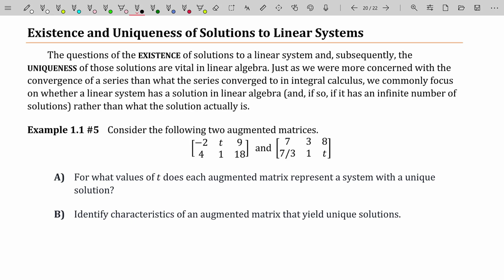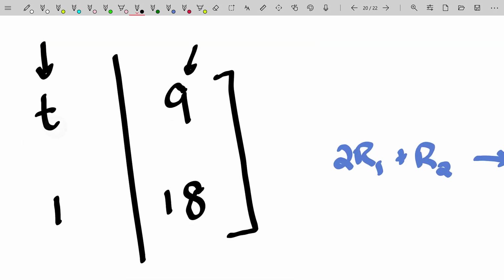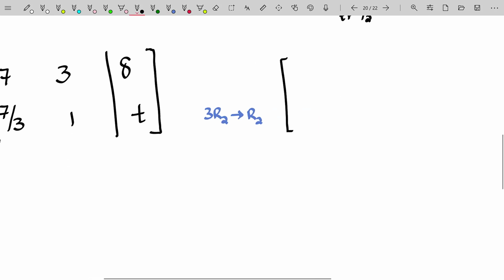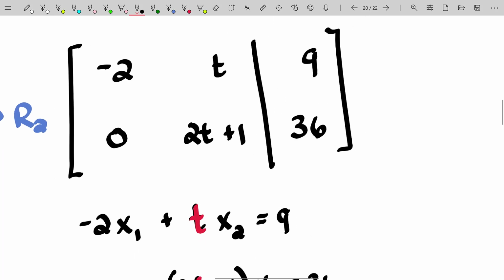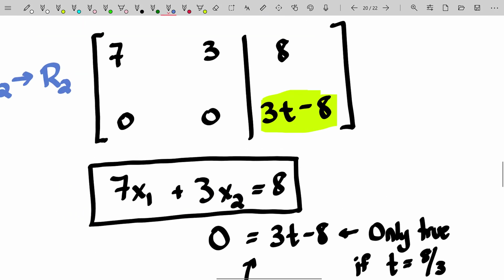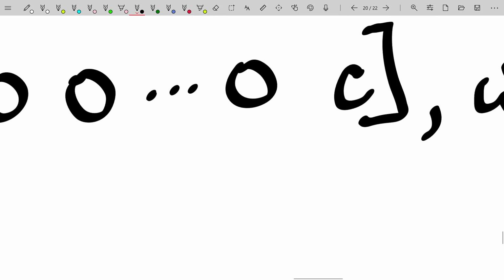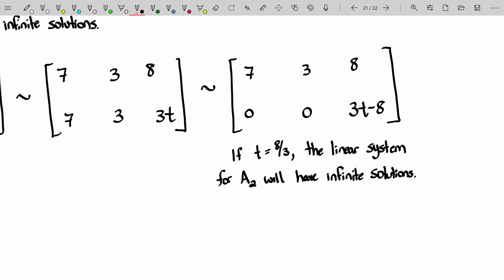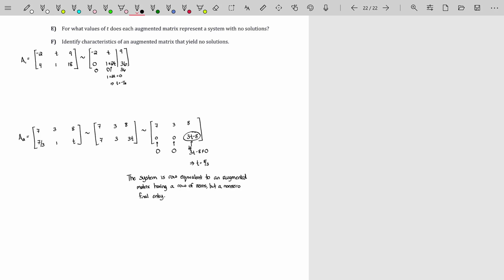Linear Systems in Linear Algebra: Systems of Linear Equations - Existence & Uniqueness of Solutions